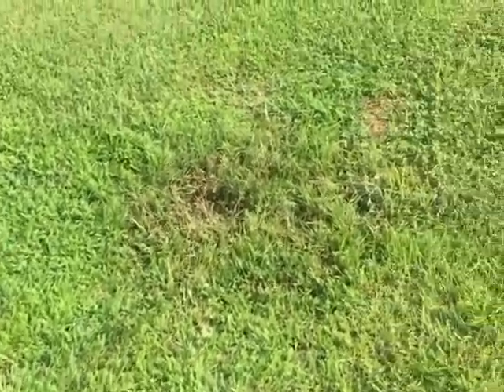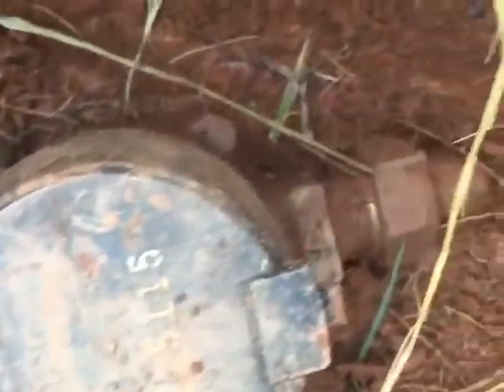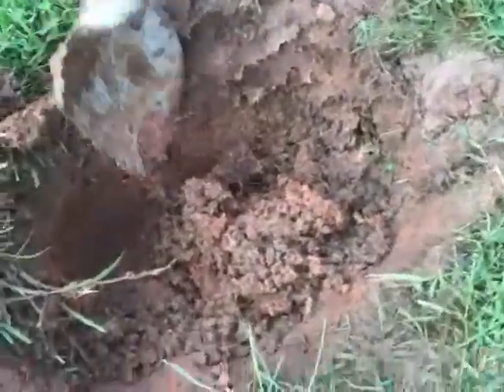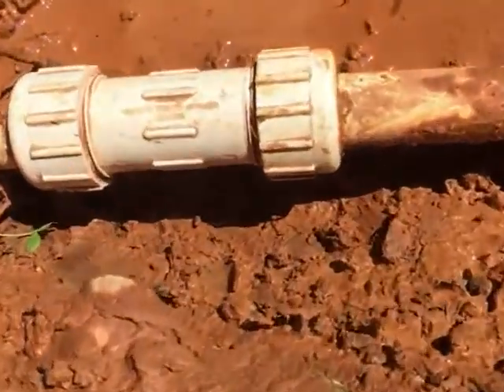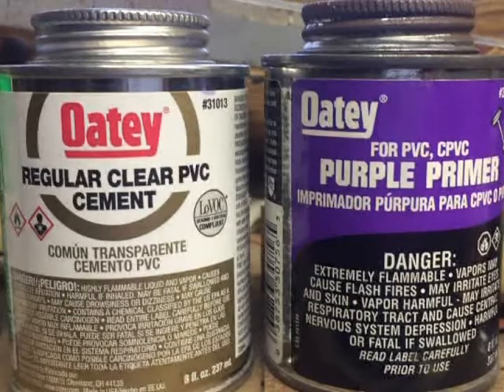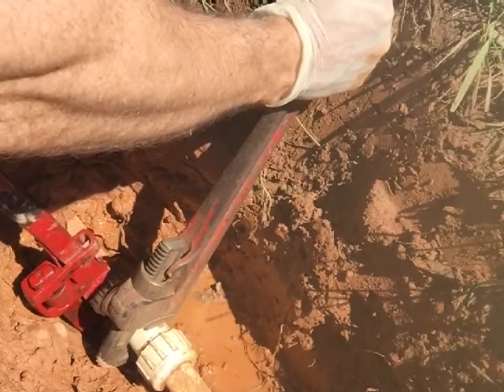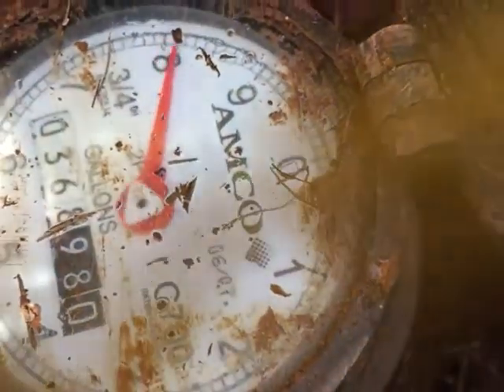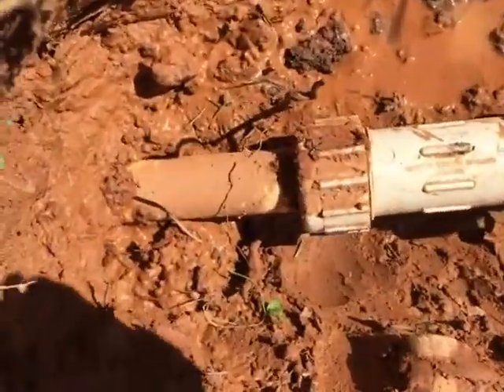MAIN WATER LINE - COMPRESSION COUPLING REPAIR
This coupling on the water line from the street to the house has lasted 15 years